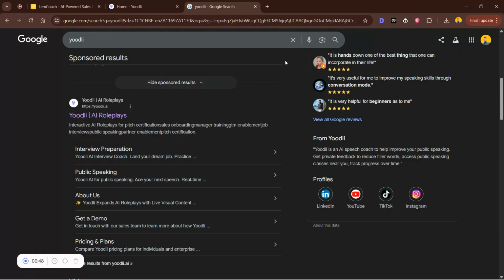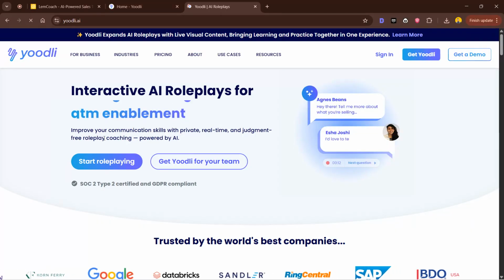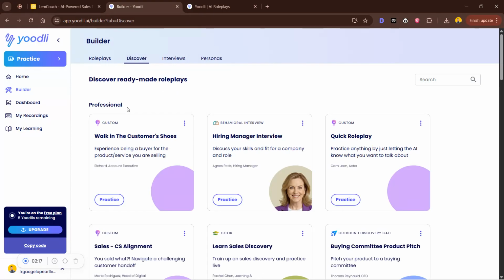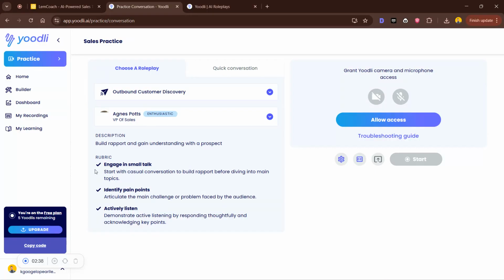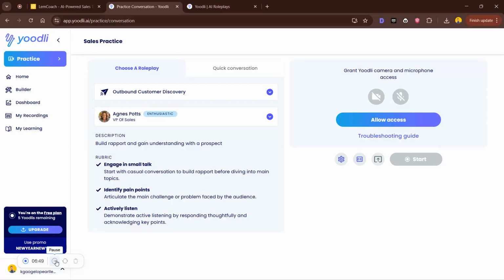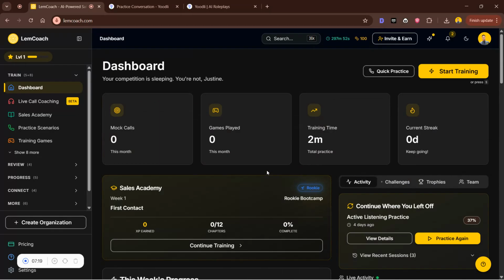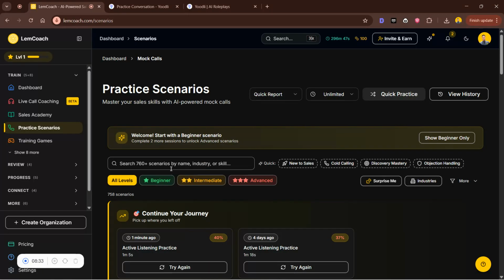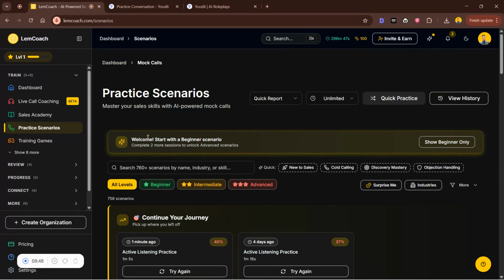How to Set Up Yoodli for Sales Teams | AI Speech Coaching Training Workflow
Hey guys! Looking to improve sales communication using Yoodli for your team? In this video, I walk you through how to set up Yoodli properly for sales teams so the tool actually improves speaking clarity, pacing, and confidence instead of becoming another unused training platform. Many teams adopt speech coaching tools with a vague goal like improving communication, but without a structured setup the results are inconsistent. This tutorial explains how to structure practice sessions so reps build real communication habits over time.

We start by defining the real objective when using Yoodli. The goal is not closing deals or increasing revenue immediately. The focus is improving speaking mechanics like pacing, filler word reduction, tone control, and delivery clarity. Then we look at how to choose the right sales scenarios such as cold call openers, discovery conversations, objection handling, and demo transitions so practice connects directly to real sales moments.

You will also see how to structure role play sessions inside the platform, why short practice sessions are more effective, and how repetition creates measurable improvement patterns. Finally we compare this with LemCoach which expands beyond delivery coaching into full sales communication and pipeline training.

Chapters
0:00 Why Most Teams Use Speech Coaching Tools Incorrectly
0:07 The Real Goal of Speech Coaching for Sales Teams
0:22 Structuring Yoodli for Habit Formation
0:40 What Yoodli Is and What It Measures
0:58 Defining the Correct Training Objective
1:17 Why Speaking Mechanics Come First
1:23 Choosing Core Sales Practice Scenarios
1:44 Signing Up and Starting Role Play
1:57 Accessing the Yoodli Role Play Interface
2:07 Building Your Own Sales Role Play Scenario
2:23 Practicing Different Sales Conversations
2:38 Small Talk, Pain Points, and Active Listening
3:00 Where to See a Full Practical Demo
3:17 Why Repetition Builds Pattern Awareness
3:32 Practicing One Scenario Consistently
4:01 Changing Topics After Improvement
4:18 Why Short Practice Sessions Work Better
4:42 Focusing on One Communication Skill at a Time
4:56 Why Repetition Beats Intensity in Training
5:11 Setting a Feedback Review Rhythm
5:29 Identifying Communication Patterns in Sales Calls
5:44 Why Sales Reps Speed Up During Pricing
6:00 Mistakes to Avoid When Using Speech Coaching Tools
6:32 The Real Goal of Speech Coaching
6:48 Using LemCoach for Sales Communication Training
7:10 LemCoach Training and Coaching Features
7:33 Practicing Sales Calls with AI
8:32 Reviewing Feedback and Improving Sales Delivery
8:52 Final Thoughts and Where to Learn More